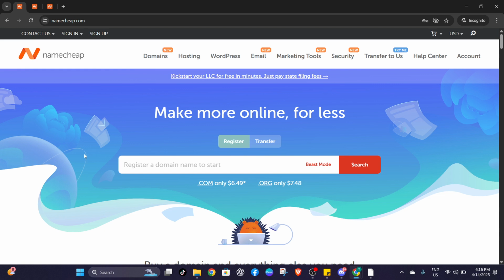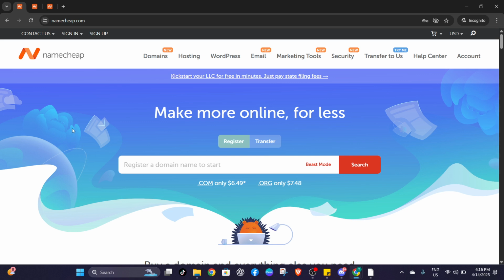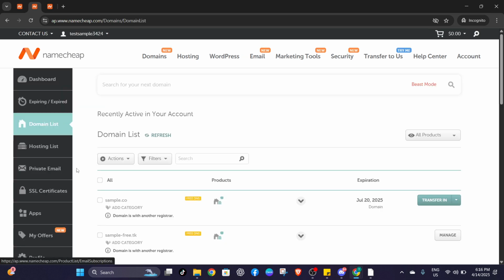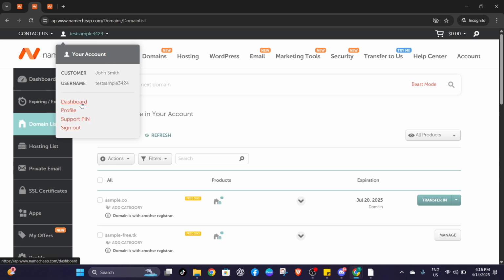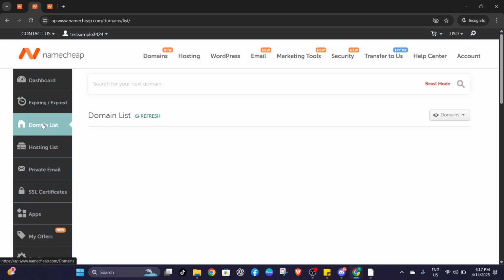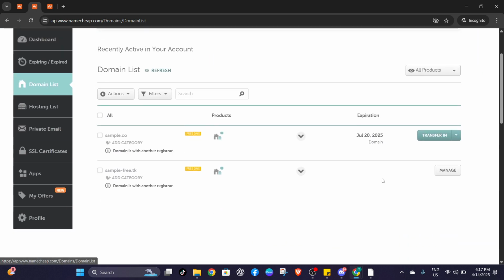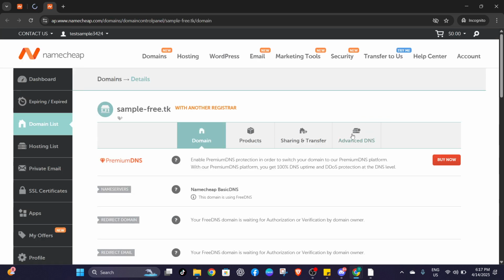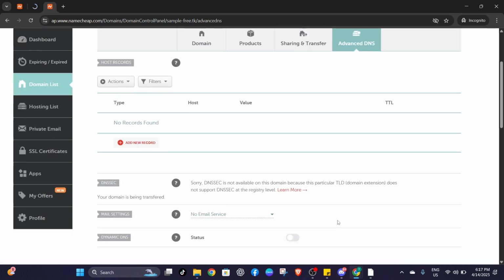How to Find Namecheap DNS [2025 Full Guide]